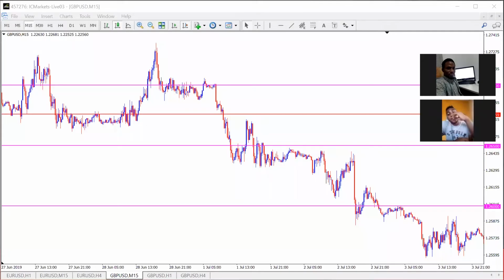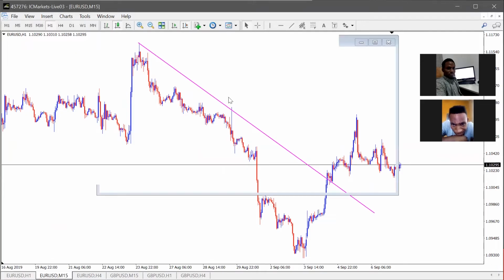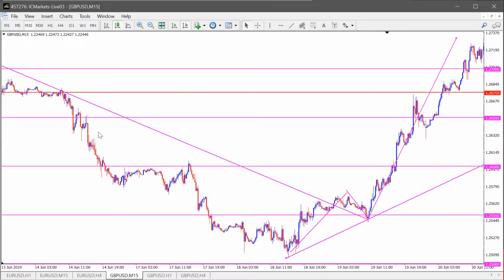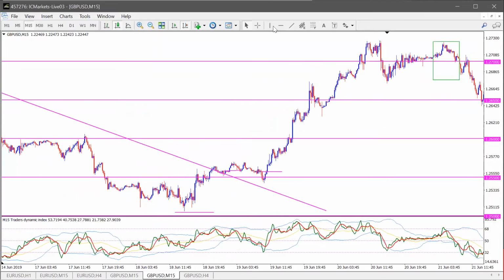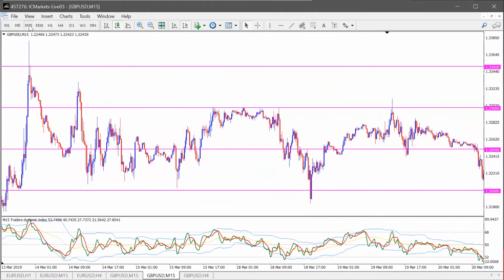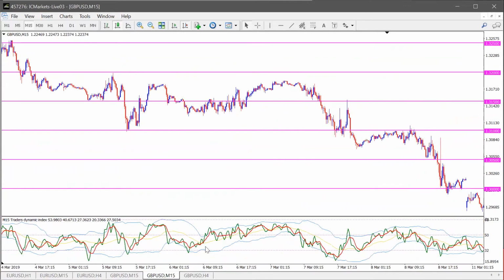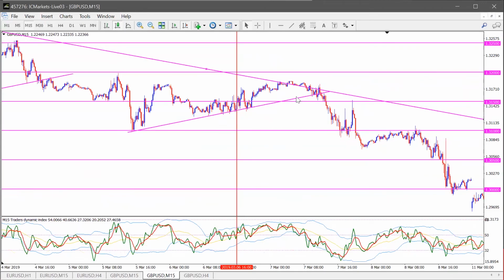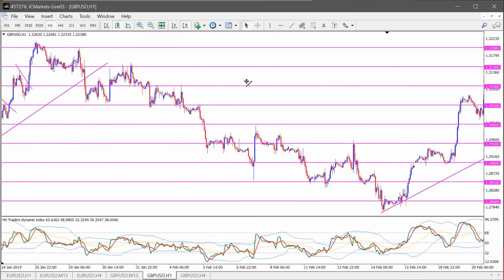The best trading strategy ever, Trendline Strategy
Hey friends!
Nice to have you all here.

If you want to learn how to trade and see how I trade, you can start by joining my Telegram channel @ and from there you can private chat me.  I would be happy to have you.